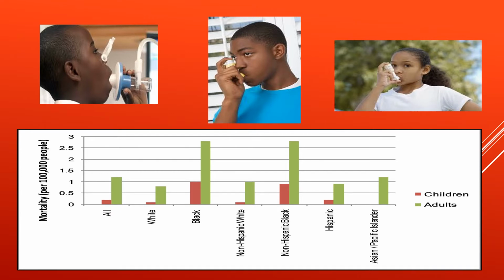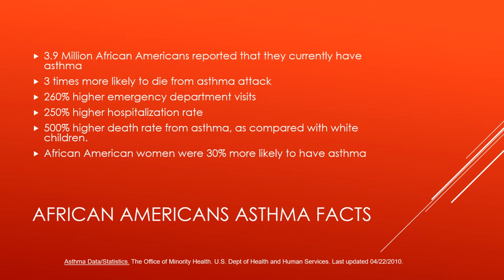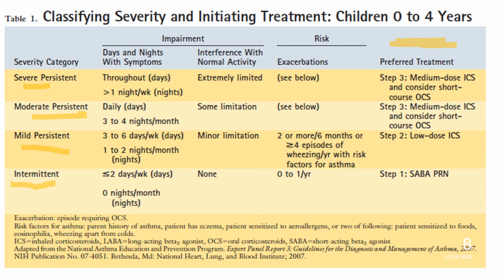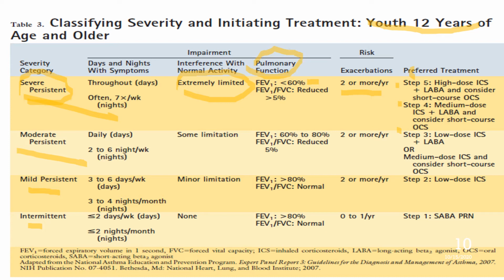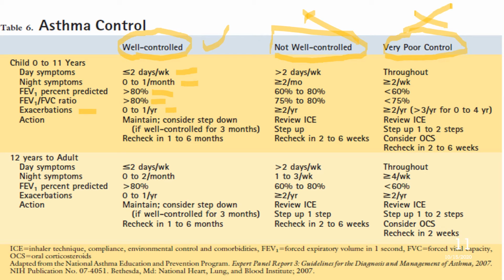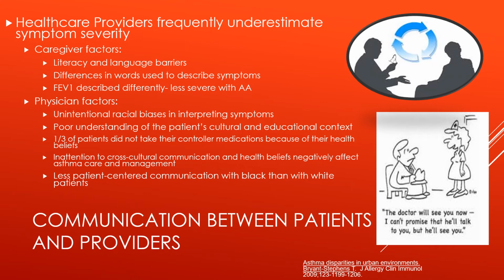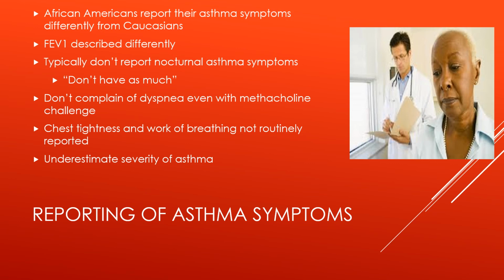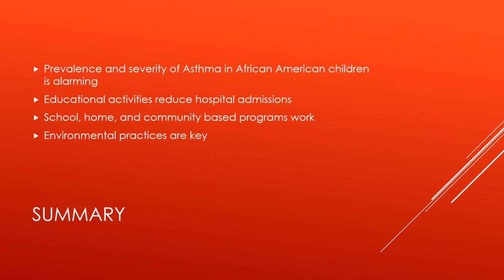Shenfield_Disparities in Care in Asthma Patients